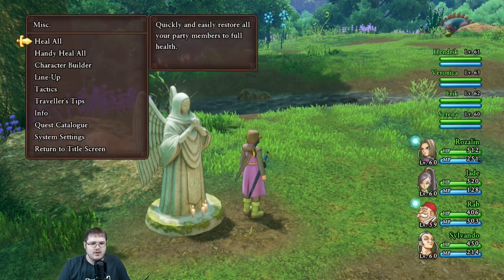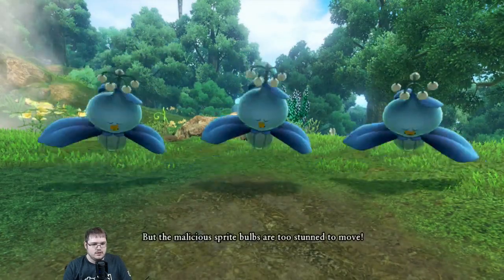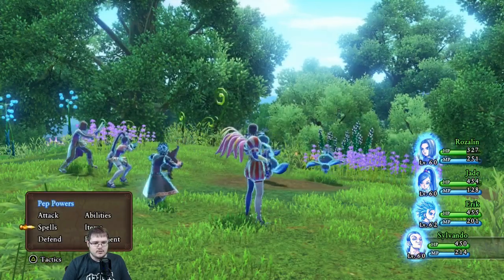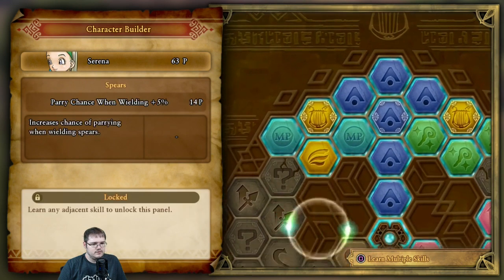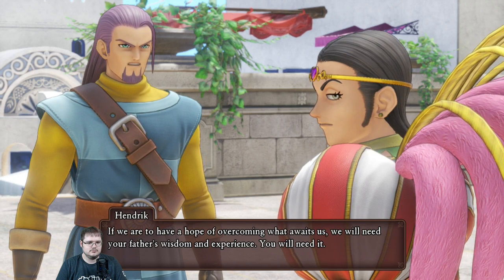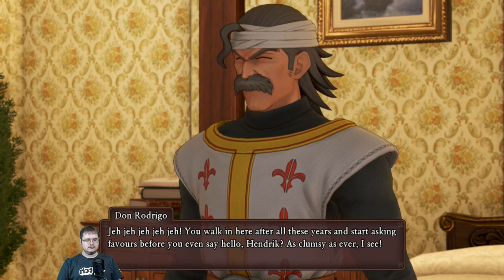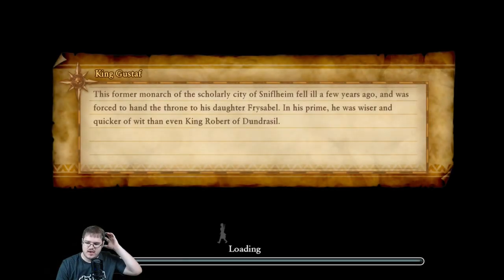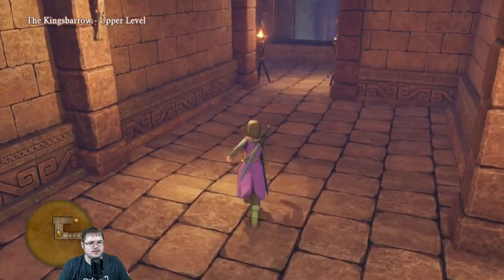Dragon Quest XI - Part 63 - Post Game (English - PS4)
This will be a full let's play / walkthrough of the English release of Dragon Quest XI: Echoes of an Elusive Age for the Playstation 4.

This series will contain full spoilers.

Release date: September 4, 2018
Developer: Square Enix Holdings
Designer: Yuji Horii
Composer: Koichi Sugiyama
Platforms: PlayStation 4, Nintendo 3DS, PC, Switch